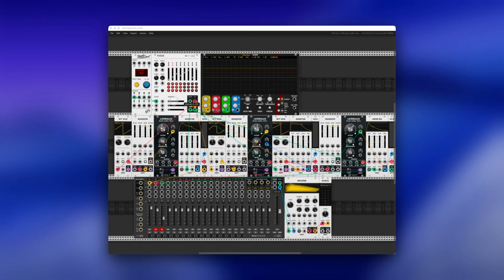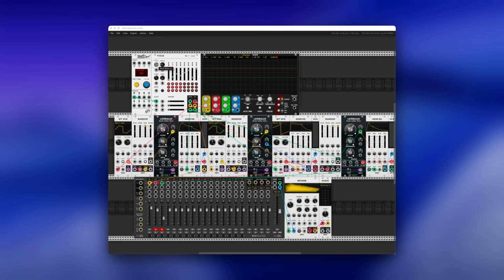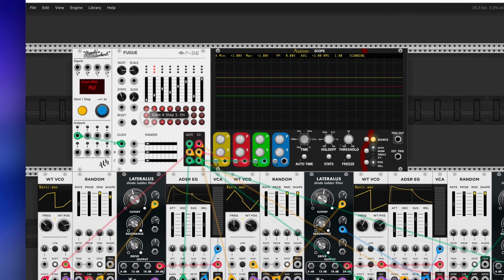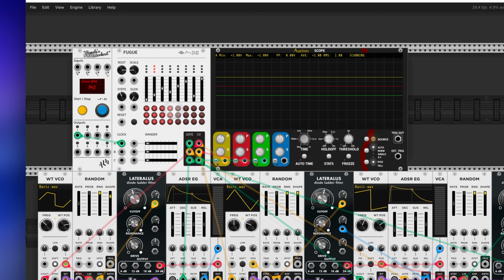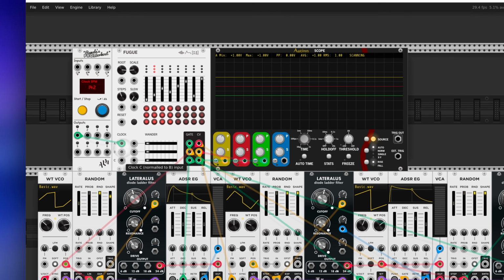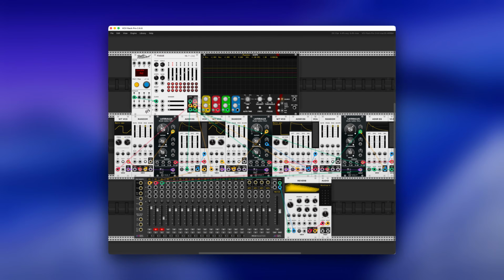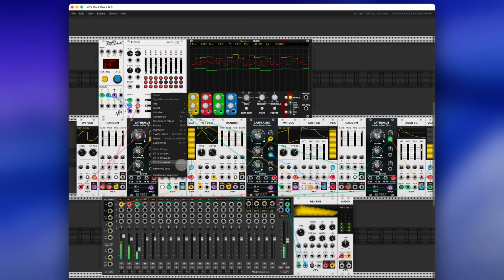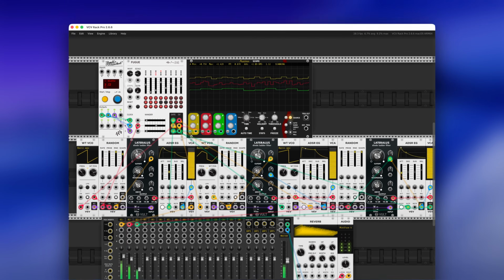Fugue: One Sequence, Three Voices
Introducing Fugue, a new module from Signal Function Set for VCV Rack.

Fugue is an 8-step harmonic deviation sequencer. Three independent voices (A, B, C) read the same pitch sequence, but each can wander harmonically on its own. The Wander control uses musically-informed probability tiers to choose chord tones, extensions, and chromatic neighbors. Harmonic Lock lets the voices negotiate consonance with each other in real time.

In this video I walk through the module from the ground up: setting up a sequence, adding voices, exploring what Wander does at different settings, and building patches with polyrhythmic clocks and independent gate patterns.

Features covered:

* 8 pitch faders with scale quantization (12 scales)
* 3 voices with independent clocks, gate patterns, and wander
* Harmonic Lock (consonance-biased deviation)
* Fader range options (1, 2, or 5 octaves)
* Full CV control (11 inputs)